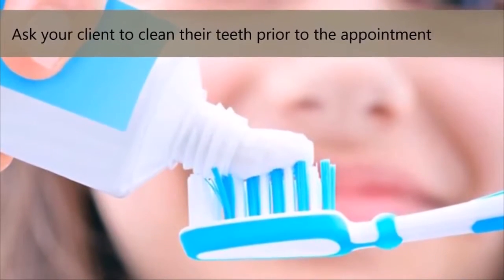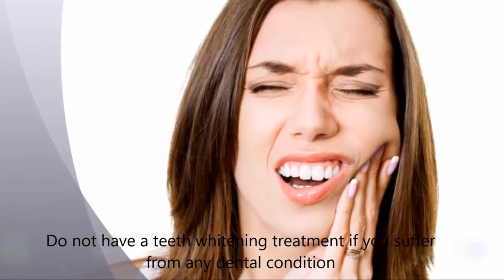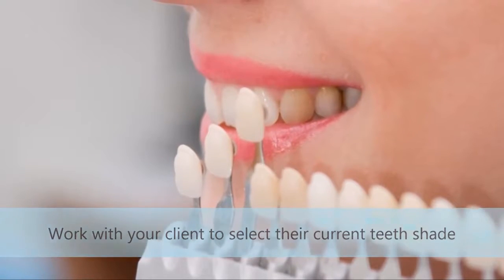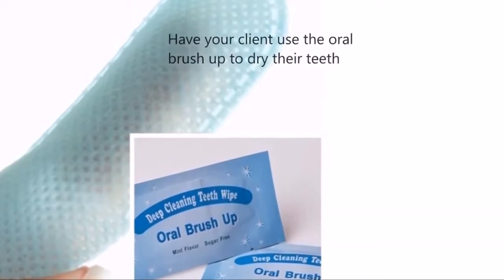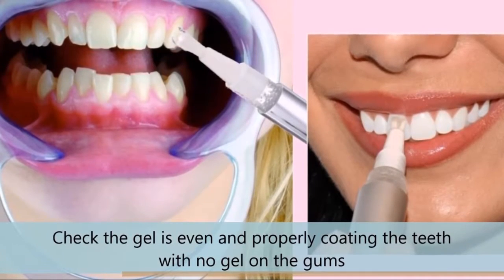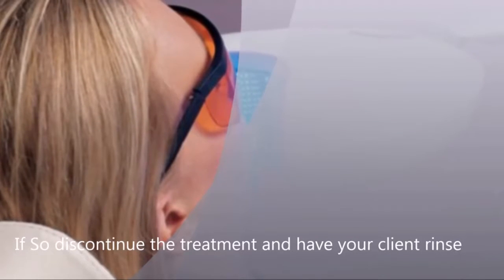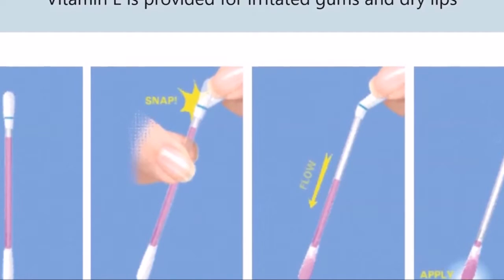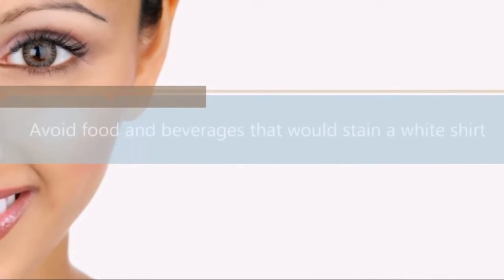FREE Teeth Whitening Training Course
It this video we will show you how to do professional in-chair teeth whitening treatment using a teeth whitening machine and peroxide gel.  This teeth whitening training video is easy yet comprehensive.

You can have your own profitable teeth whitening business from $1,295.  We have 6 months interest-free finance available.

When offering teeth whitening, you’ll be offering a service that is in high demand, has massive profit margins, low overheads, and low start-up costs.

1.  Huge Demand

2. You can earn up to $300 in 1 hour

3. Get started for under $1500

4. Everything is included

5.  Complete training supplied

6.  Excellent backup support

7.  Awesome marketing material

8.  Work the hours you want

9. NO hidden costs

10. You keep ALL your profits

WHAT RESULTS CAN MY CLIENT EXPECT?

We get fantastic results from our products with results of 5 to 14 shades whiter able to be achieved on untreated teeth.  Results will be reduced if the client uses any home whitening products or has had an in-chair treatment in the past 2 years.  While most clients are thrilled with the results some have unrealistic expectations.  Teeth whitening will not produce paper white teeth like seen in the movies this is a result or having the surface of the teeth replaced with porcelain veneers.  Teeth whitening will remove stains from the surface of the teeth and return them to the colour they were originally grown.

IMPORTANT:  Ensure your client understands teeth whitening results are subjective as each individual is different and teeth will only whiten to the degree which they are stained.  This means teeth whitening will only whiten teeth to the colour they were originally grown.  Therefore, the more stained a person’s teeth the greater the result will be.  Teeth with very little staining due to good diet or the use of home whitening treatments may not show as much of a result.  The whiter the persons teeth were originally the whiter the result that can be achieved.

We have great live results our clients are getting on our Facebook

TEETH WHITENING LEGISLATION

TEETH WHITENING PACKAGING REQUIREMENTS

Non-dental practitioners must issue clients with their own DIY self-administered teeth whitening kit to be compliant with Australian regulations. Peroxide at levels of 6% hydrogen peroxide or 18% carbamide peroxide requires a Schedule S5 Caution on the front of the packaging label.  All teeth whitening products are also required to have a list of ingredients.  Our teeth whitening treatment packs offer s Australian compliant labeling.

CAN YOU APPLY THE TEETH WHITENING GEL FOR THE CLIENTS?

The client must apply the gel to their own teeth.  Under Australian regulations at no time are you permitted to touch the client’s teeth or mouth or to perform any dental diagnosis

It is important to note that the policy on teeth whitening developed by the Dental Board of Australia (DBA) under Section 39 of the Health Practitioner Regulation National Law Act (National Law), as in force in each state and territory, states that teeth whitening products should only be used by a registered dental practitioner with education, training and competence in teeth whitening.